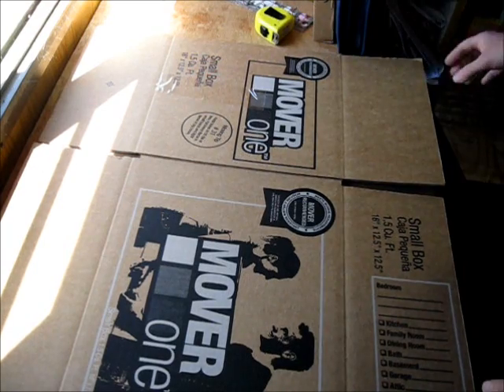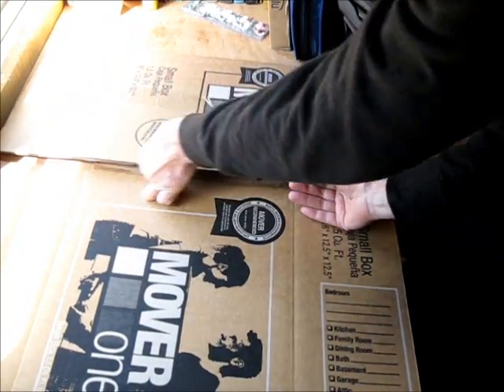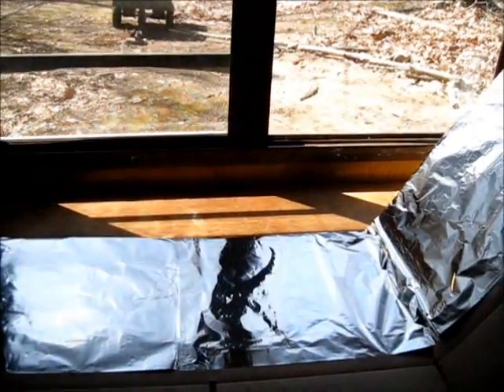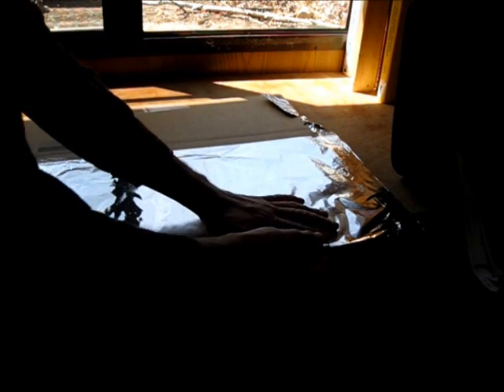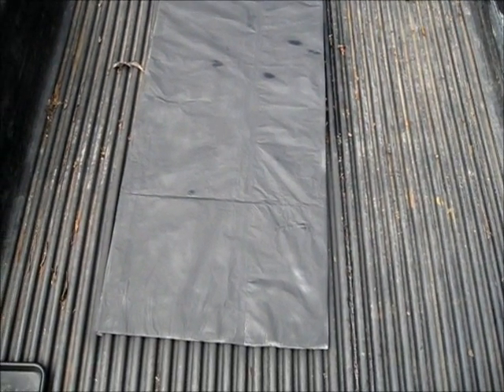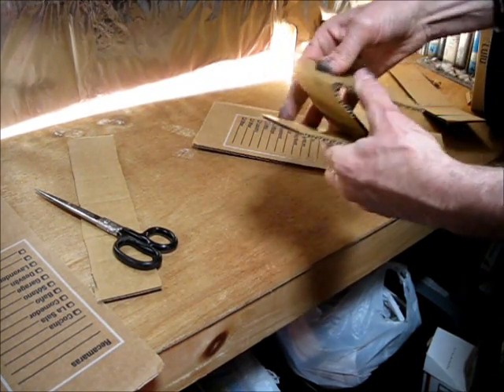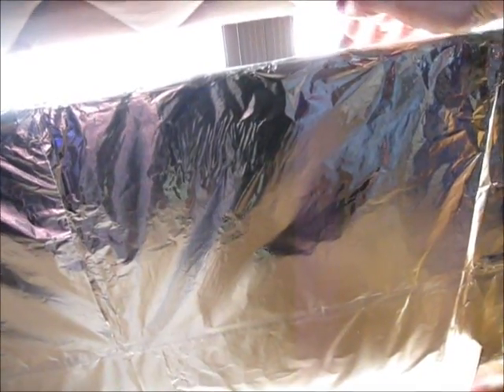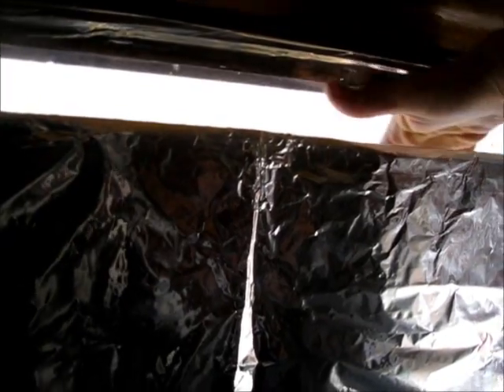Make A Passive Solar Window Heater For Under Two Bucks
You can make a passive solar window heater with materials you may have laying around the house. Read the full details

This project is so simple a child can make it. It has no moving parts and works on its own.

Harness the energy of the sun to heat your home for free.

This is a simple cardboard and aluminum passive solar window heater that actually works.

The Off Grid Project